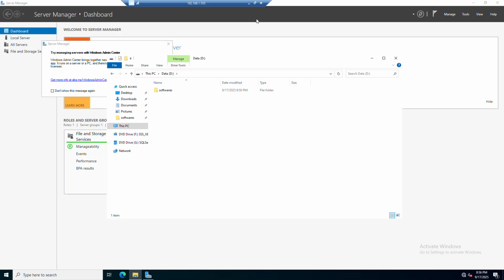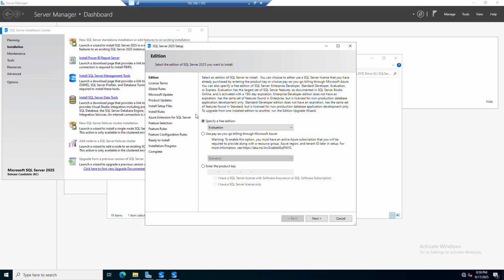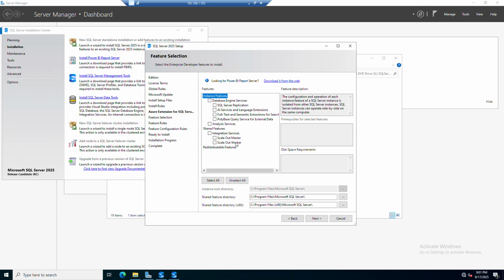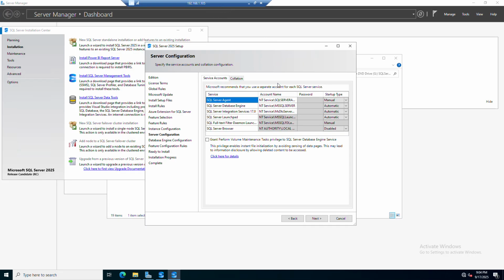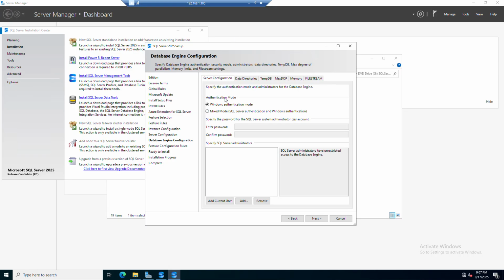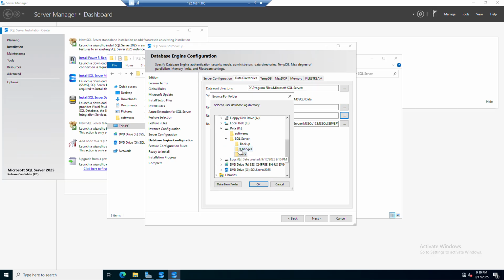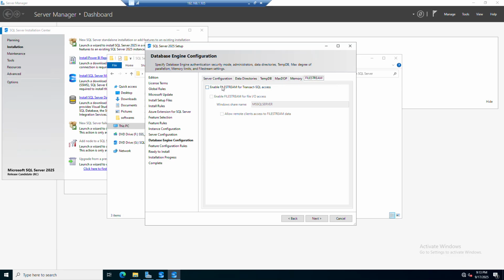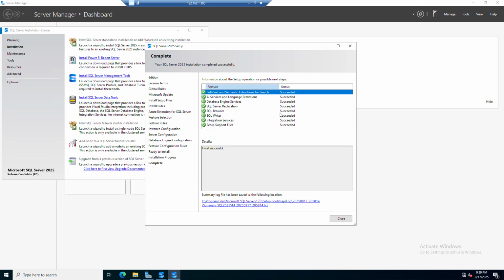006 GUI-ing your way through SQL Server 2025 Installation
This is the graphical user interface (GUI) approach of installing SQL Server 2025. It is very easy! you can do it yourself.